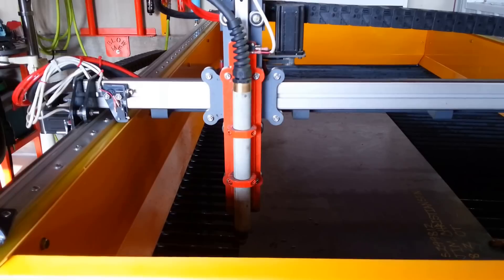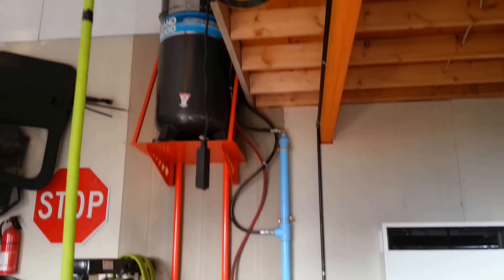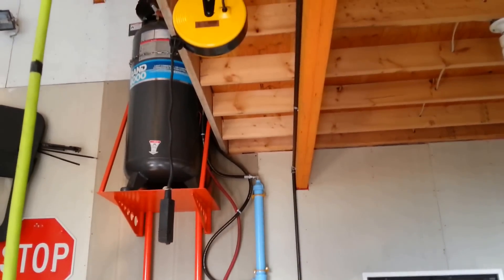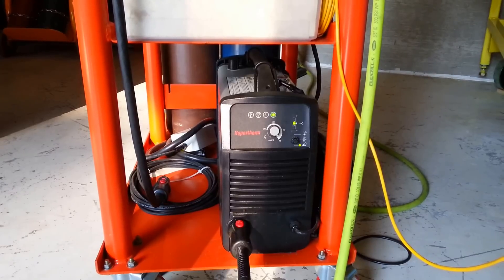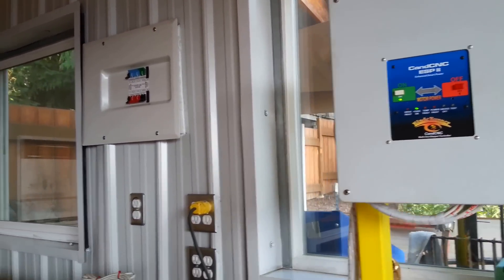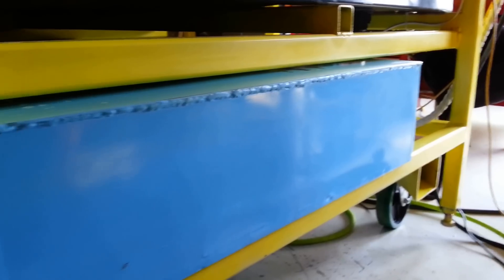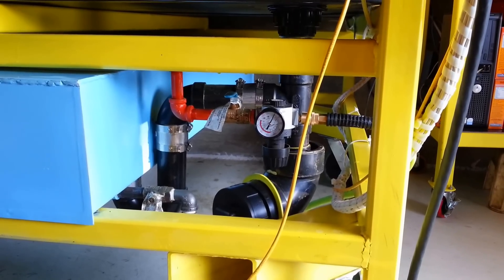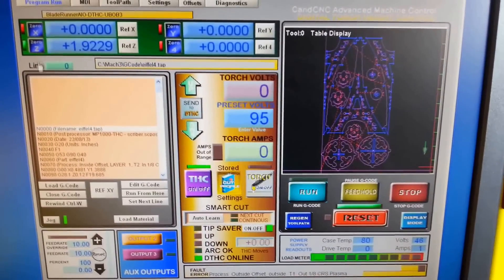Eiffel Tower Pencil Holder CNC Cut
Here's a run down of the CNC side of my shop that is finally finished and open for production.  The water dryer works very well.  I have noticed better life in my consumables, the water table fills and empties properly and the DTHC is now on-line.